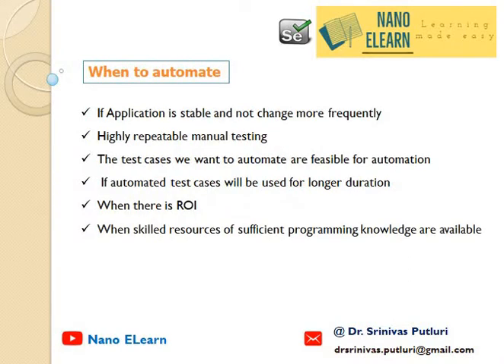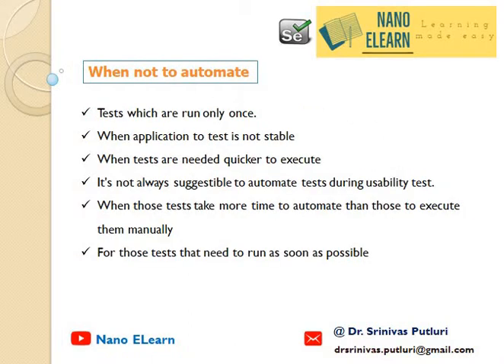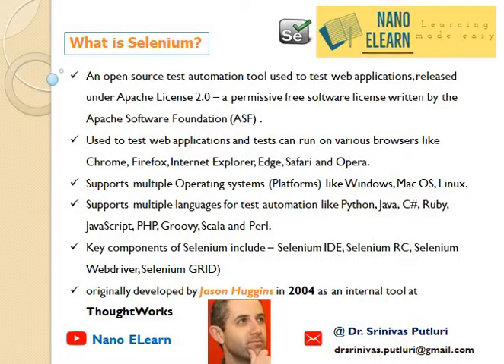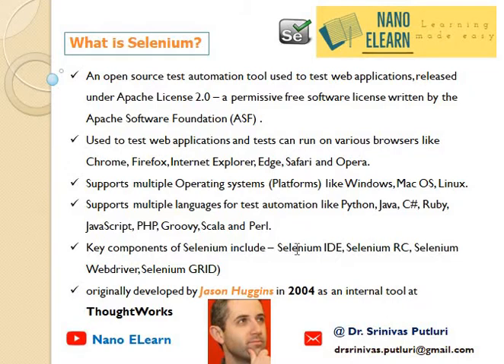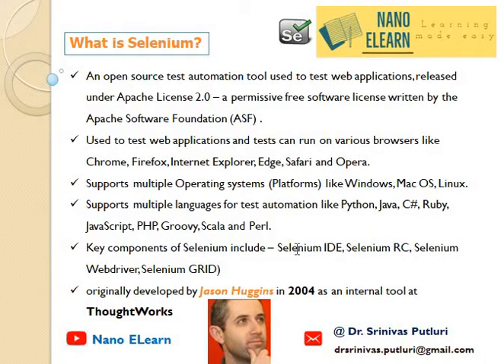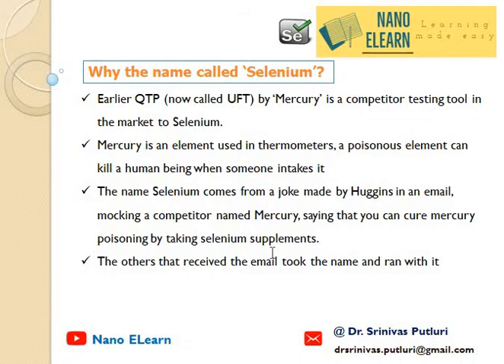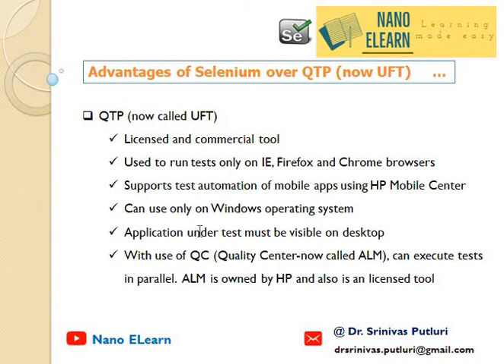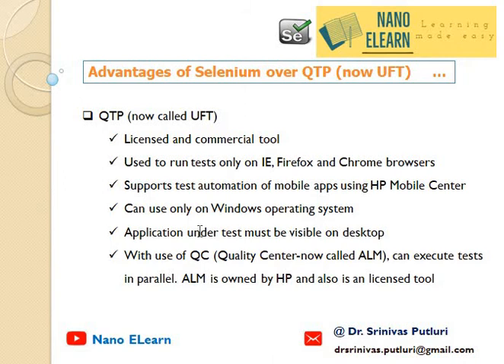#1 Introduction to Selenium | Need for Test Automation | Advantages of Selenium over UFT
#1 Selenium Tutorials - Introduction to Selenium | Need for Test Automation | Advantages of Selenium over QTP (now called UFT)? | When and When not to automate tests | Drawbacks of Manual Testing | Why the name called ‘Selenium’?

3. Selenium Client & WebDriver Language Bindings - for Language Java : -
webdriver/downloads
7.